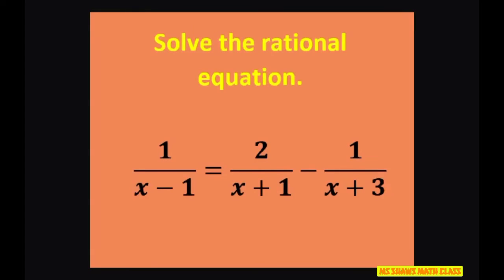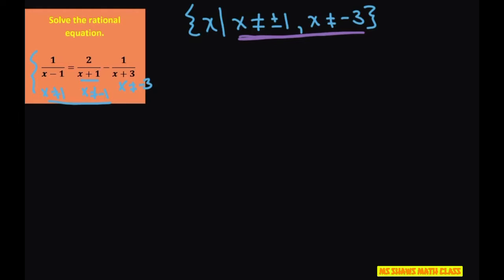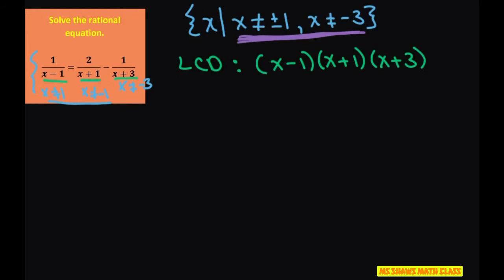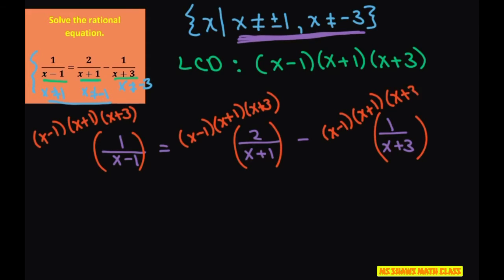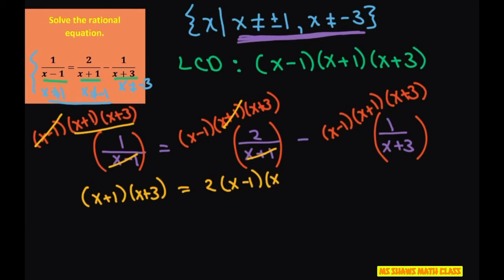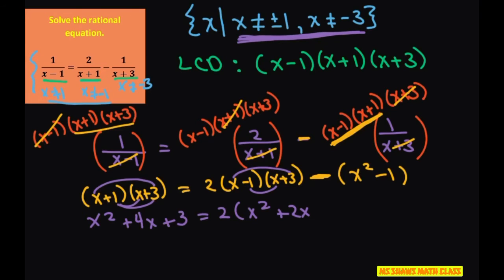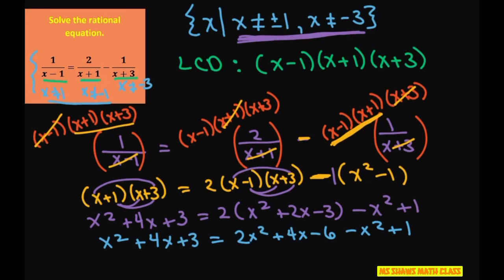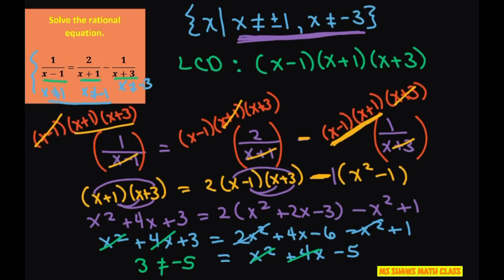Solve the rational equation 1/(x -1) = 2/(x +1) - 1/(x +3)